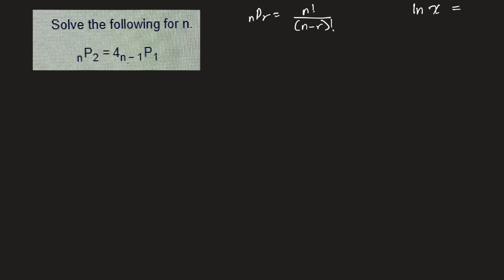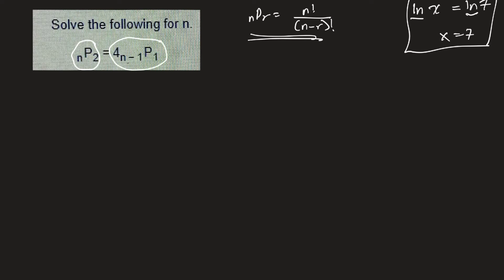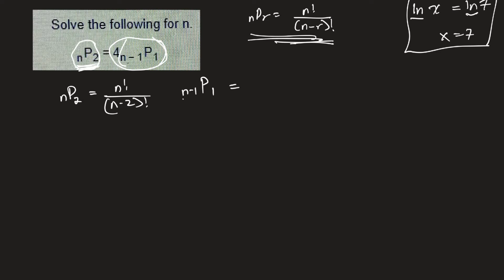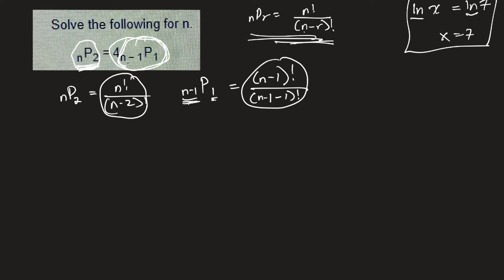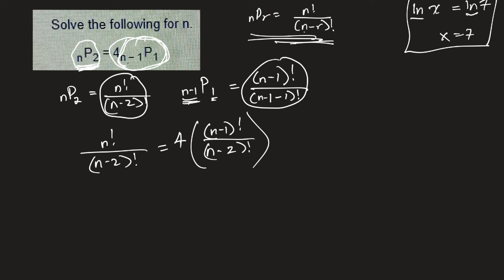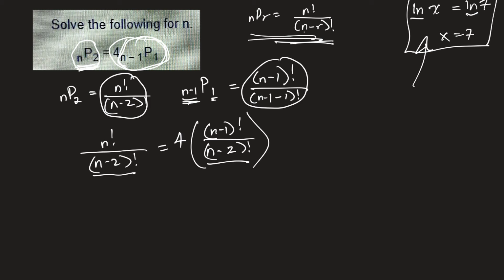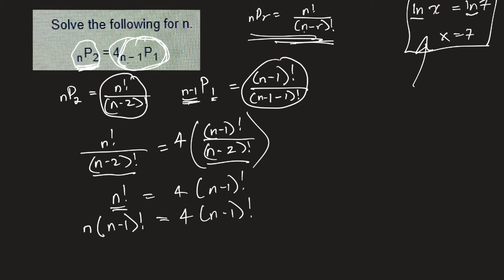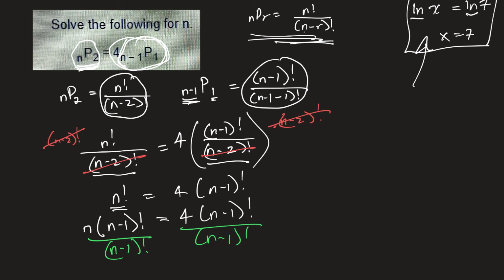21WN MTH0032 solving nPr.mp4